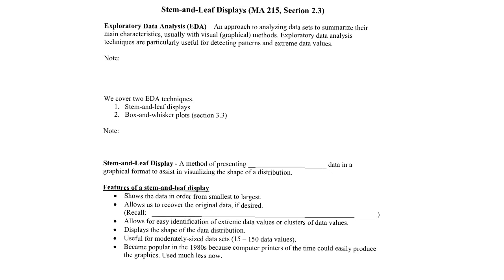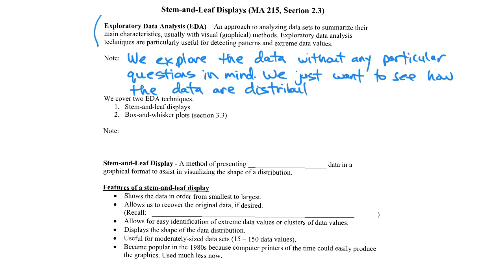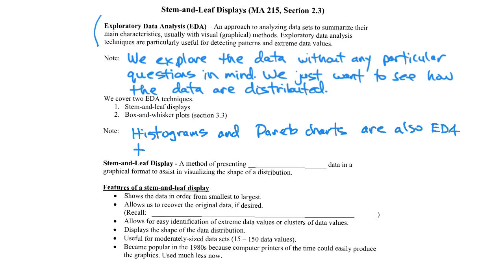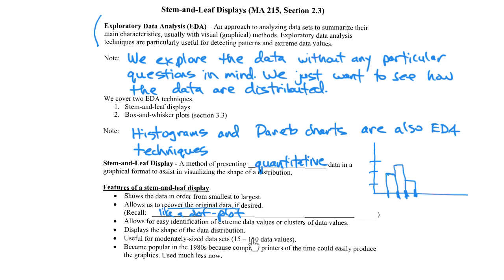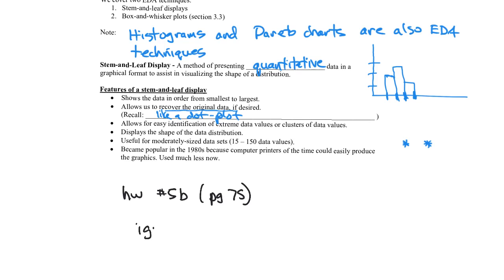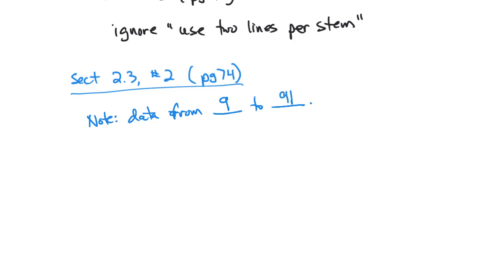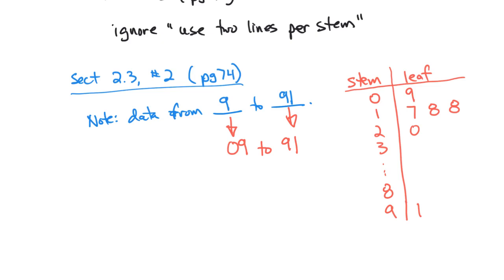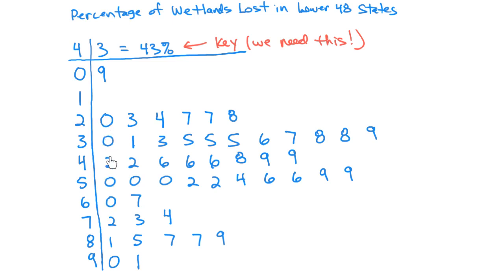Section 2.3 - Stem-and-Leaf Displays (old video)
Here is the link to download the pdf file used in the video.